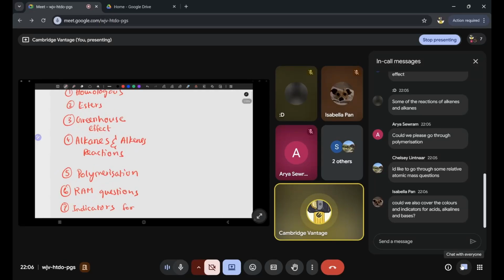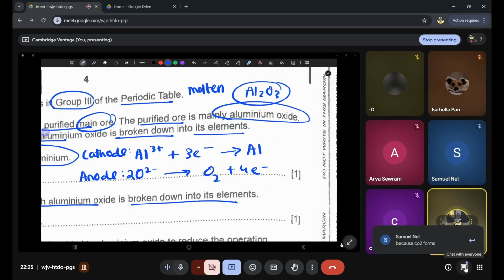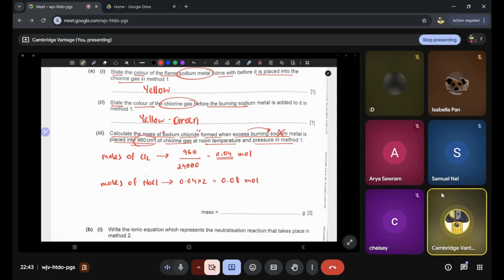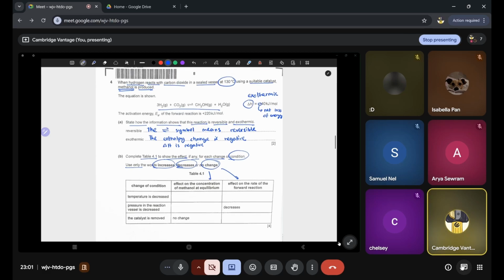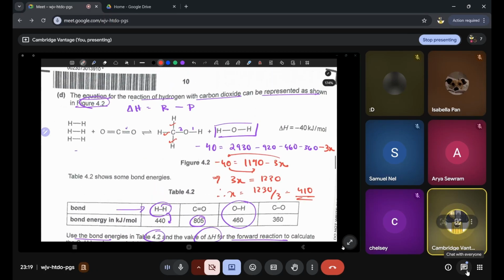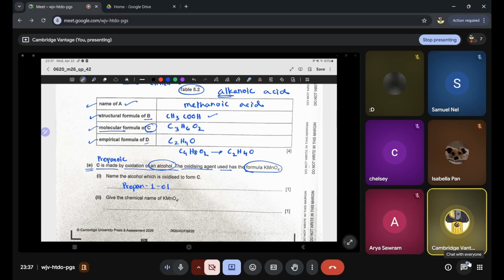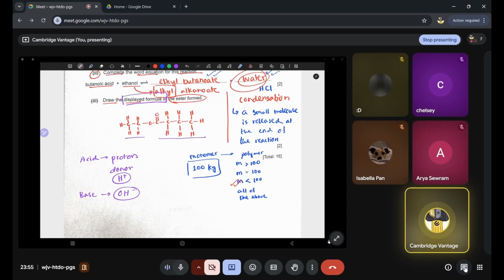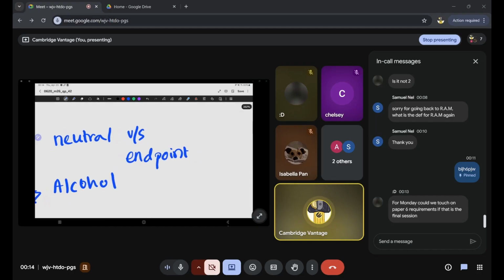IGCSE Chemistry Paper 42 | Full Solutions | 0620/42/F/M/26 | Cambridge Vantage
IGCSE Chemistry (0620) Paper 4 (0620/F/M/42/26) | Full Solution

This video provides a complete walkthrough of a IGCSE Chemistry 0620 Paper 4. Each question is solved with brief explanations focused on exam-style reasoning and common mistakes.

Includes:
Full Paper 4 solutions
Quick explanation for each answer

Topics covered:
Atomic structure & periodic table
Chemical bonding
States of matter, energetics, rates
Acids, bases, salts
Electrolysis
Metals, organic chemistry

Whether you're revising for your upcoming exams or checking your answers, this video is designed to help you build confidence and improve accuracy.